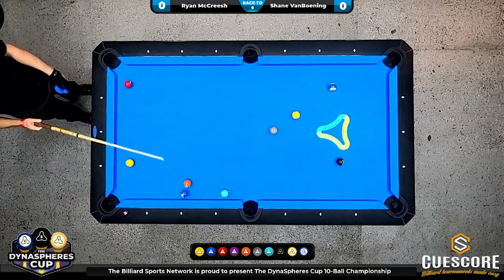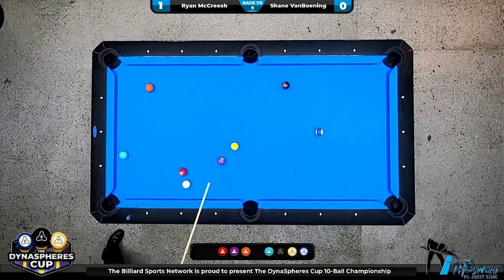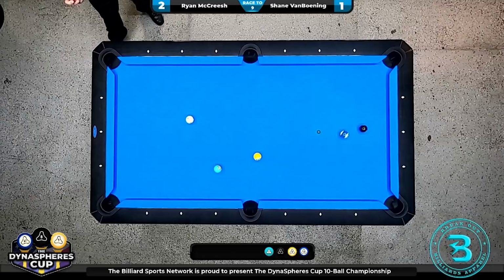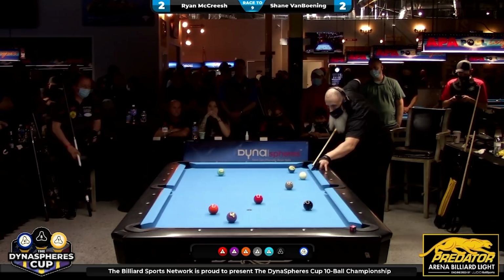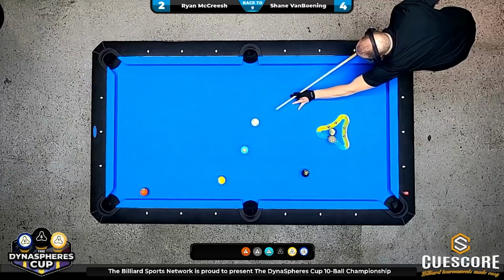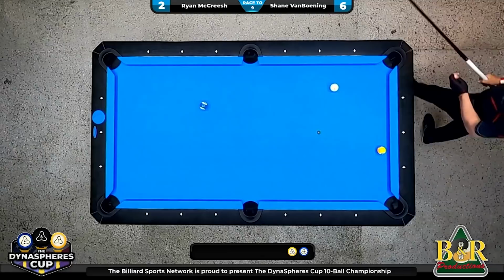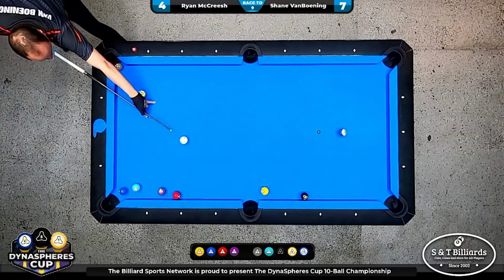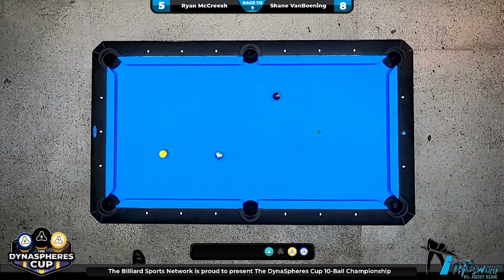Shane Van Boening vs Ryan McCreesh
BSN Presents: THE DYNASPHERES CUP 10-BALL OPEN! Held at Center Pocket in Bowie, MD.  Entries will be 100% paid out to the players as well as $5,000 added to the prize fund.